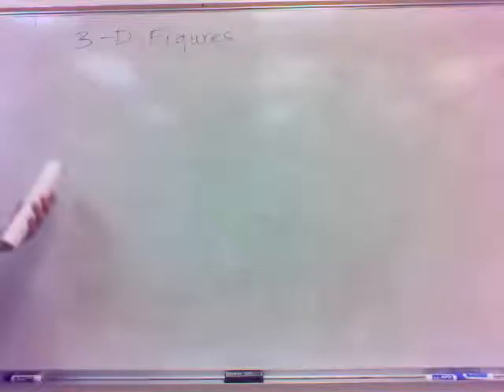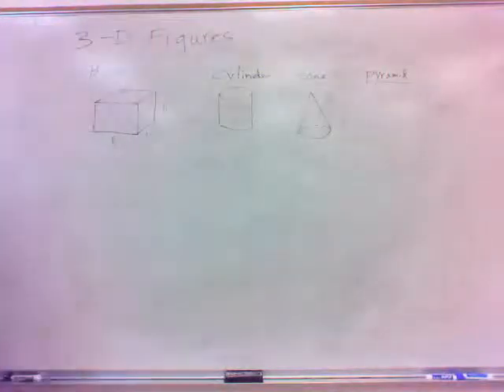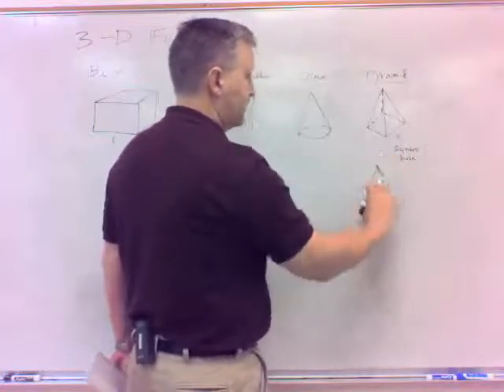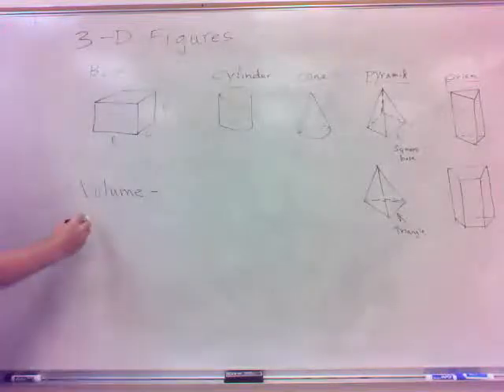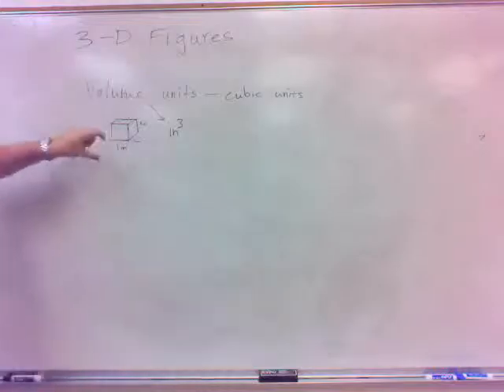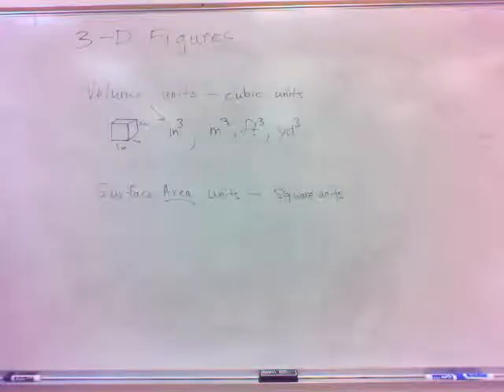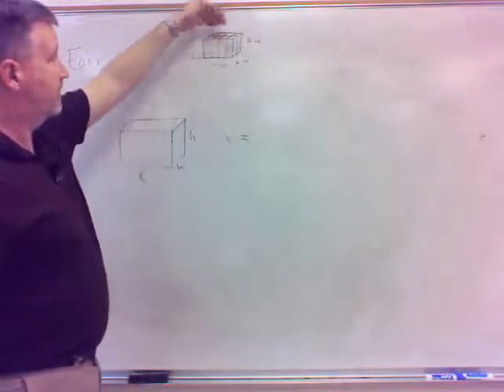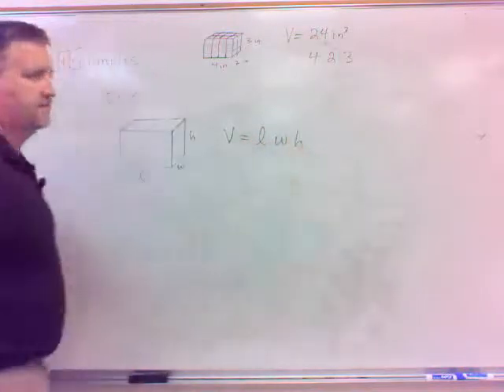Section 9.5(a) - Volume and Surface Area; Box Formula